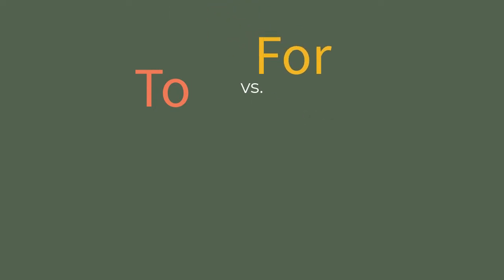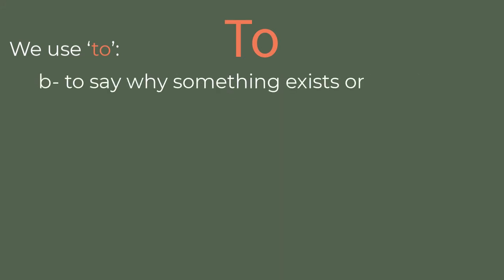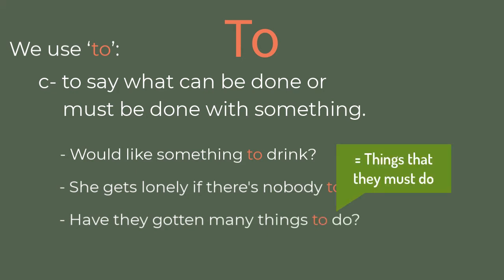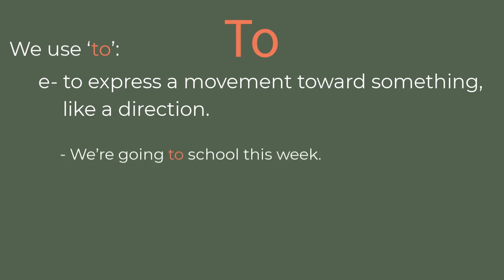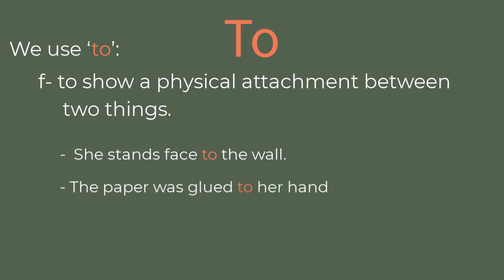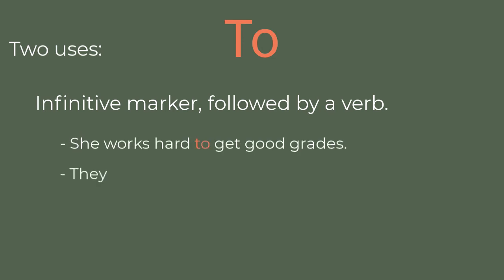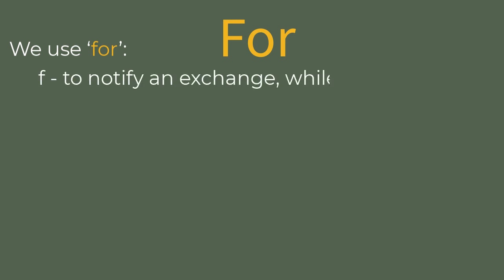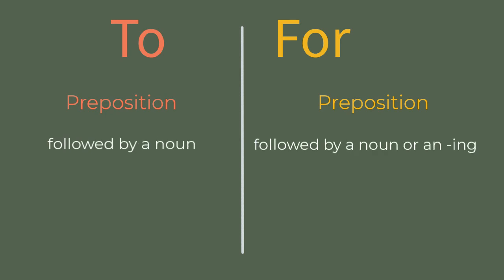To vs. For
In this video, we break down the Difference between TO and FOR, while giving some practical examples.